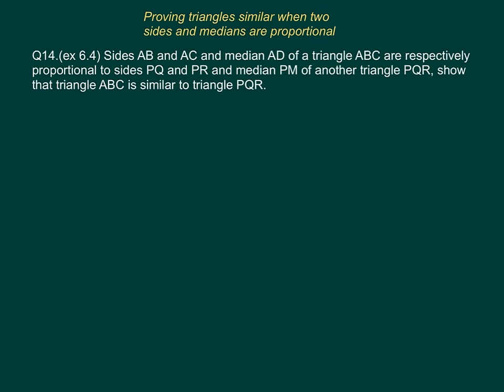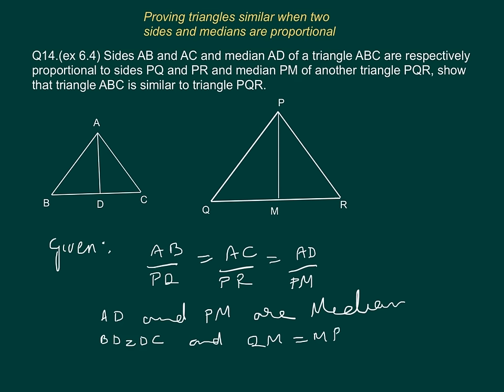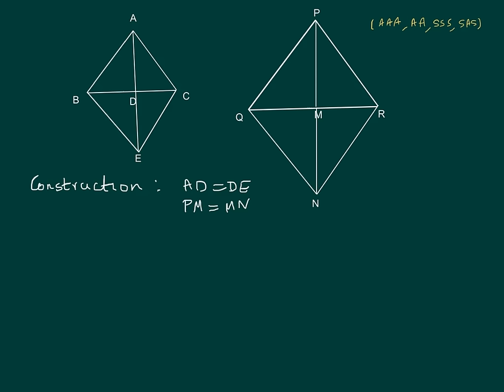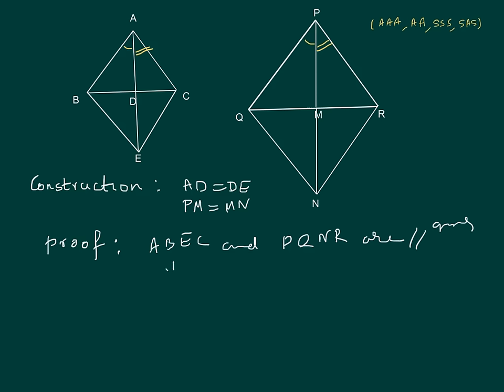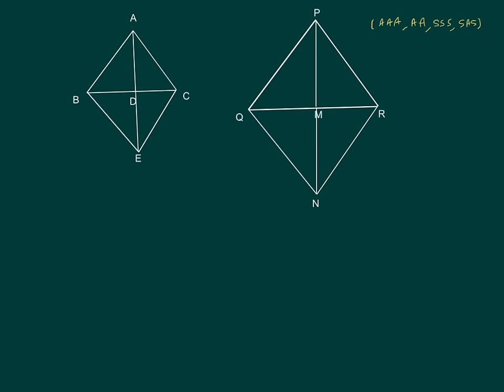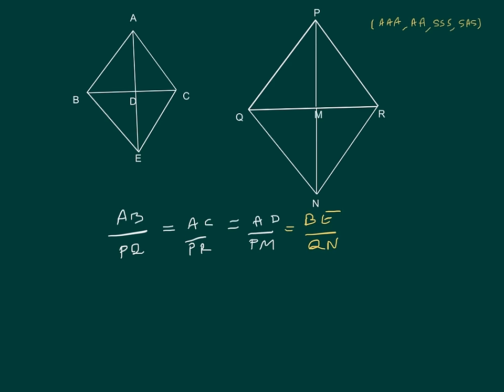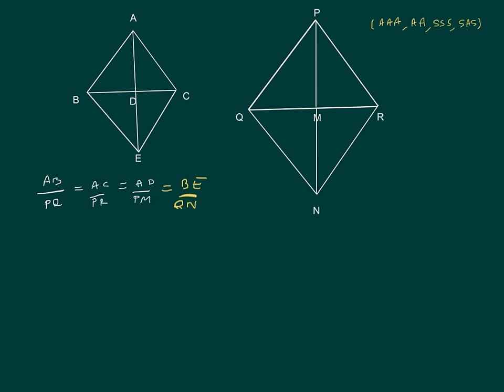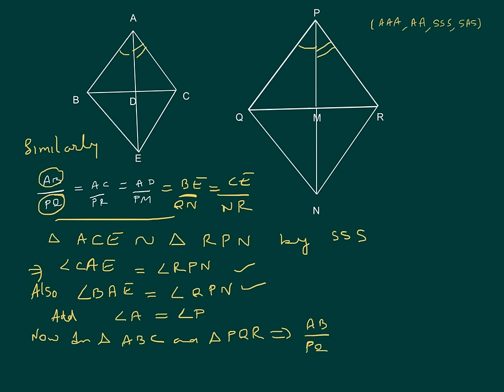Math class 10 Eexercise 6.4( Q14)|Etuition|online class|Tuition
Proving triangles similar when two sides and medians are proporational
Math Class 10 Exercise 6.4 question 14 NCERT
Q. sides AB and AC and median AD of a triangle ABC are respectively proportional to sides PQ and PR and median PM of another triangle PQR. show that triangle ABC is similar to triangle PQR.